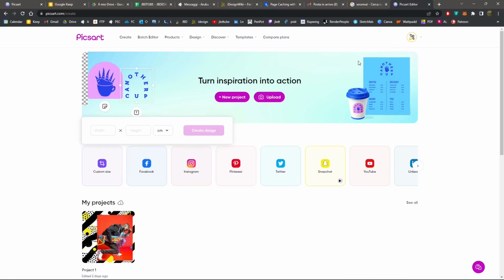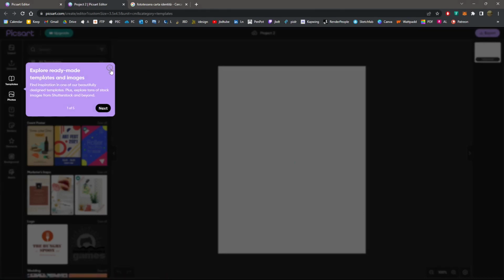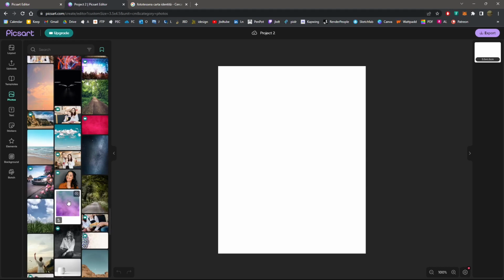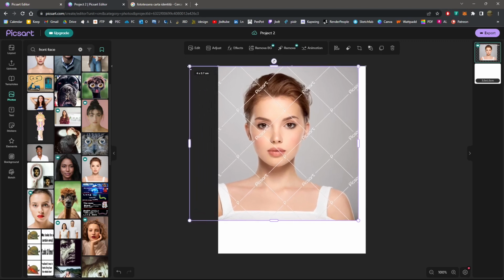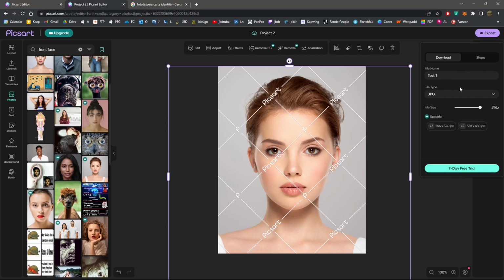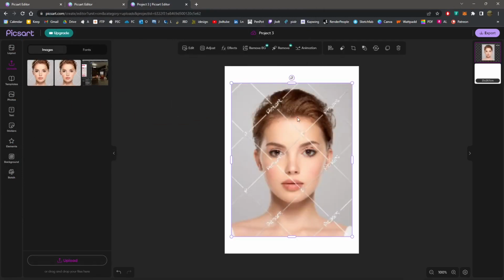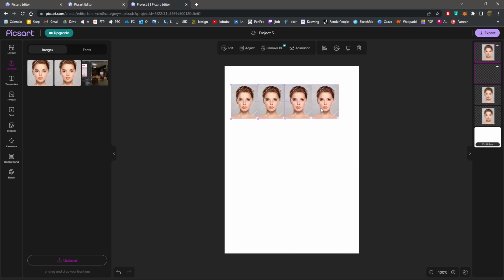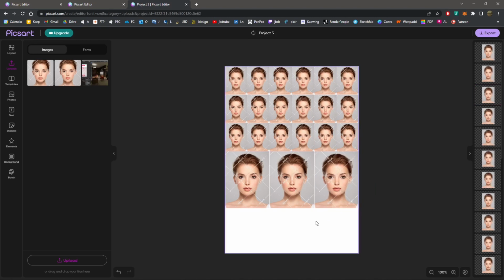Videoguide - Create and Adjust Photos for ID, Passport and Other Documents Using Camera and Picsart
Videoguide - Create and Adjust Photos for ID, Passport and Other Documents Using Your Camera and Picsart Web App